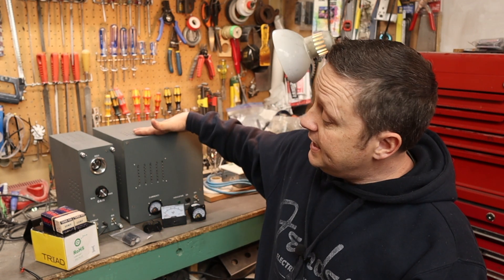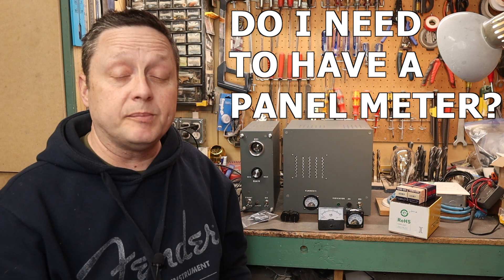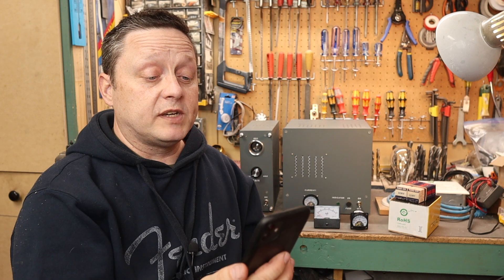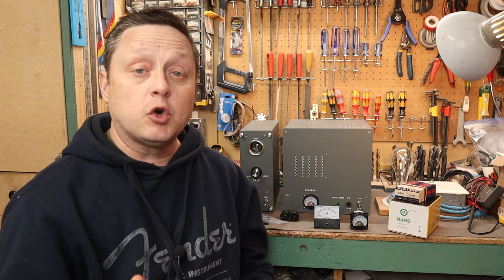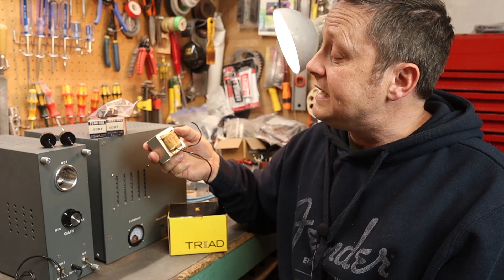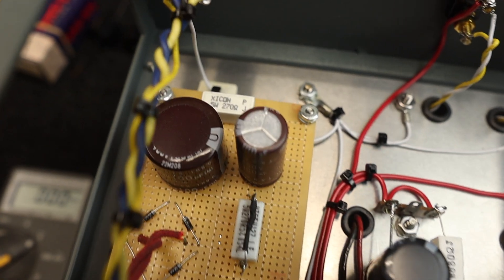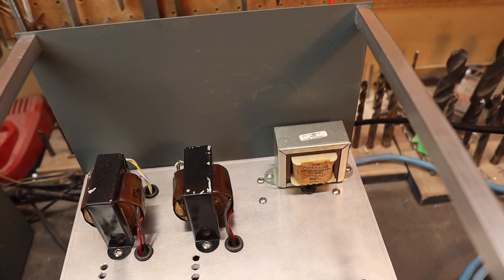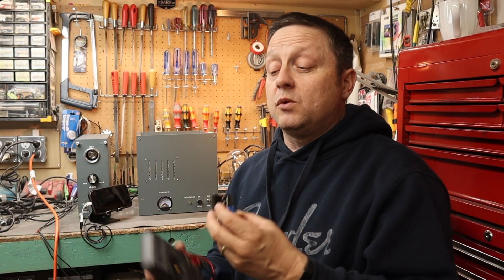6DN7 tube HiFi amplifier mods and FAQ. PART 2 // Trying to make it sound even better!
In this video I go over the most frequently asked questions and do some modifications to the circuit and tell you why.

This amp produces around 1.5 - 2 watts of sonic goodness! (I was blown away!)
These TV tubes have a wide range 25Hz - 21,000Hz (dependant on the OT used)
Deep bass, crisp/bright highs and a wide sound stage.

Specs:
Two 6DN7 vacuum tubes (1 per channel)
Two 5k Primary - 8ohm output transformer (i.e. Hammond 125BSE)
One 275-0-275 ~80ma power transformer (i.e. Hammond 270CX, 270DV, 271X)

The circuit shown is a mixture of topologies that I have built over the years.  It is not unique and few will notice similarities between various circuits posted in tube literature and various DIY Forum/Communities. I do not assume any ownership of this design. This is posted for hobby use only.  Feel free to copy, adjust and modify.

If you enjoyed this video please consider buying me a coffee. I would appreciate your support:

Valve Amplifiers - Morgan Jones

0:00 Intro
0:57 FAQ
5:00 Mods

Camera:
Canon M50 (Sigma 16mm 1.4f lens)
iPhone 11
Boya By-M1 Lavaliere Mic
Amp mic'd: Rode VideoMicro

About This Channel:

This channel is basically about two things:
1.) Show you how to MAKE things, FIX things, TIPS on how to do things and to give you IDEA'S on how to make your life a bit easier! I encourage you to use your hands the to learn something new!
2.) People say I do fun and interesting things and have interesting hobbies. I like to share that with you and I hope this inspires you to do things and to get out there as well!